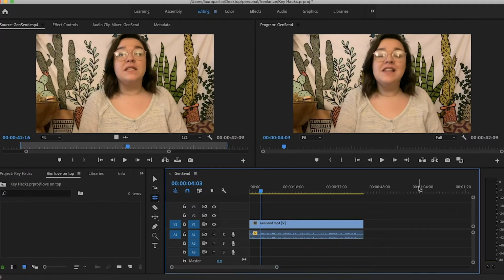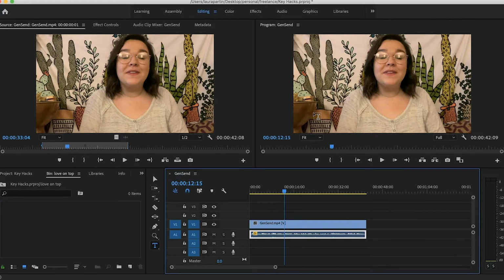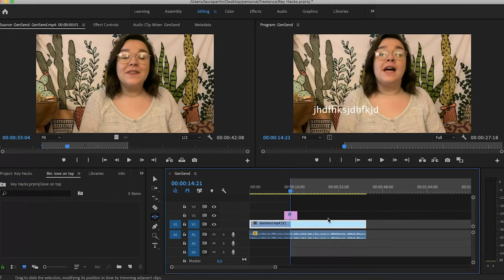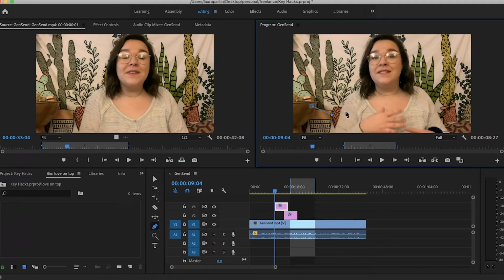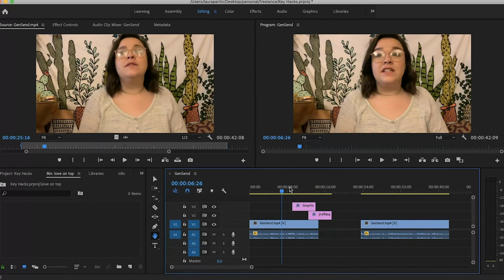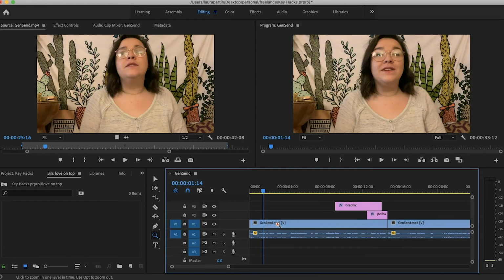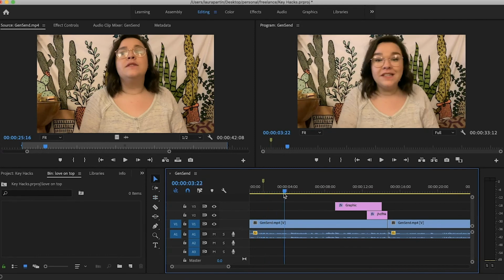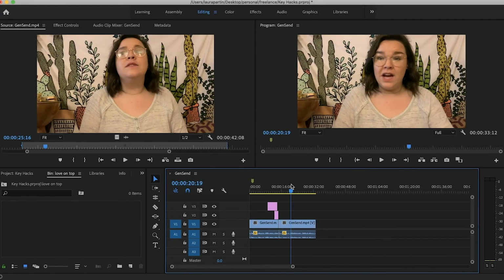keyboard shortcuts for adobe premeire pro